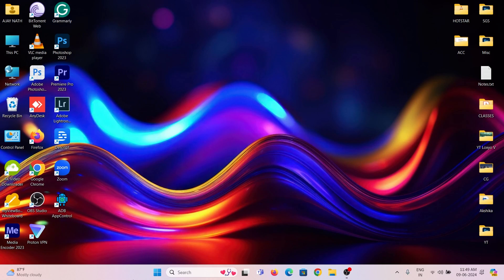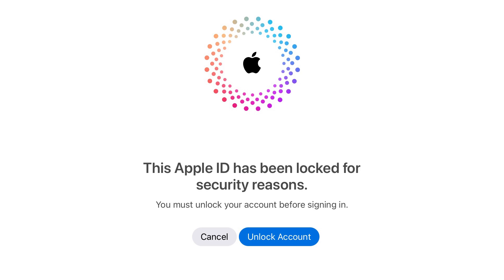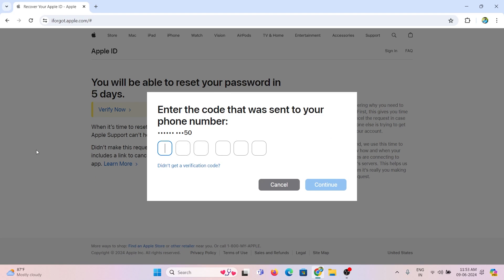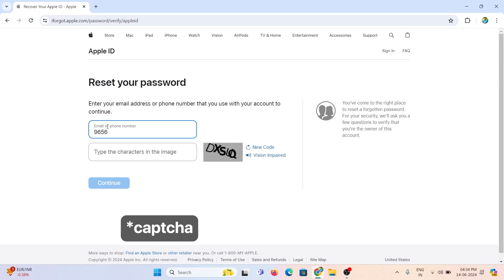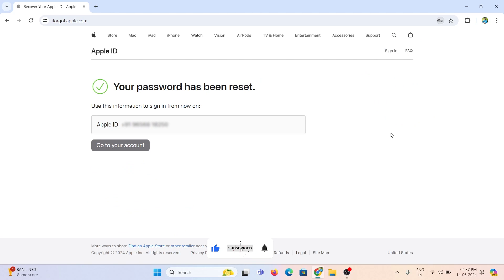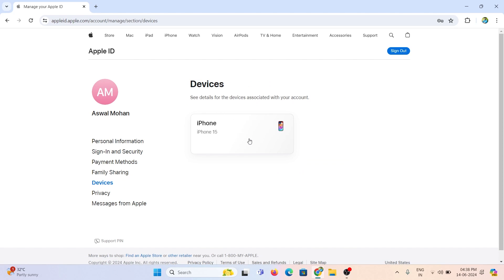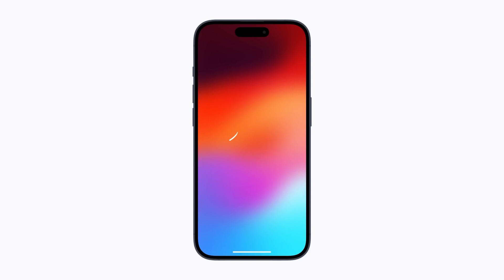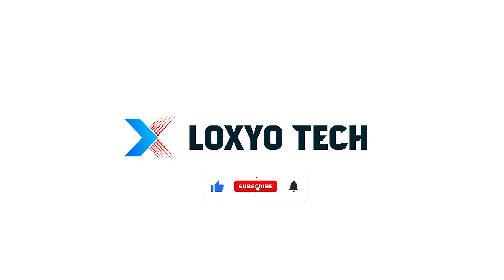iPhone Locked to Owner How to Unlock | Loxyo Tech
If you or someone else enters your Apple ID and password or other account information incorrectly too many times, then you prompted to this message
“Your apple id has been locked for security reasons, to unlock it, you must verify your identity” or “Your Account Has Been Disabled in the App Store and iTunes”. If you find yourself unable to access your Apple ID, you will be unable to log in or utilize Apple services like iCloud, App Store, or Apple Music until you successfully unlock your Apple ID account. To unlock your Apple ID, simply follow the instructions provided in this tutorial.

R E L A T E D V I D E O S & L I N K S

- iphone locked to owner how to unlock with computer
- This Apple ID Locked for Security Reasons
- Apple ID has been locked or disabled
- apple id disabled activation lock
- your apple id has been locked for security reasons to unlock it, you must verify your identity
- Account locked for security reasons
- How to Fix Apple ID Locked for Security Reasons 2024
- How to change my Apple ID when it has been locked due to security reasons